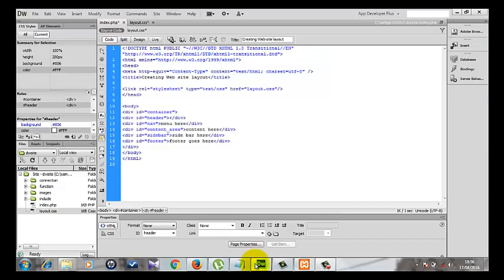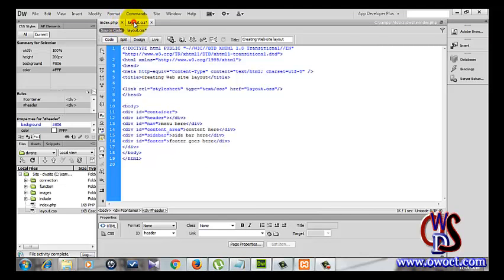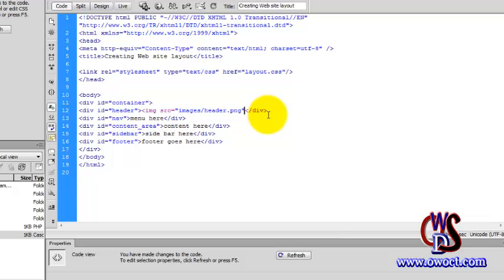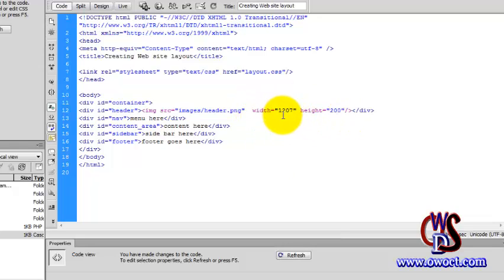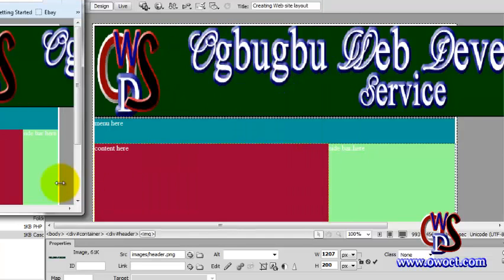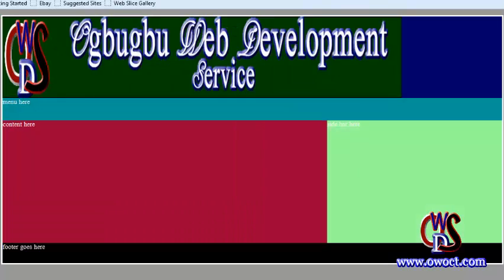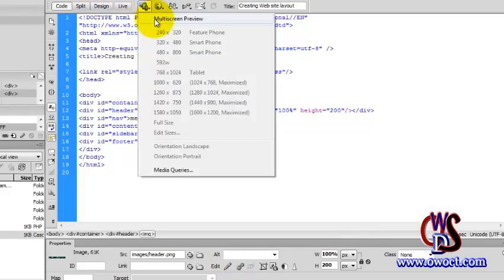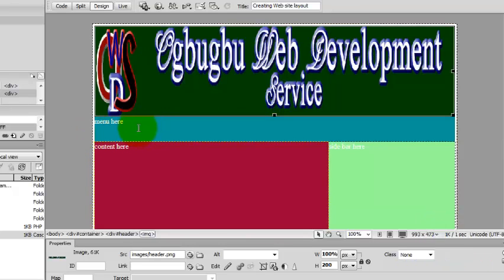Creting Website Layout Part 6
This is basis learning HTML 5, following up this video tutorial is here to teach all those new to wed design. Design is the process of collecting ideas, and aesthetically arranging and implementing them, guided by certain principles for a specific purpose. Web design is a similar process of creation, with the intention of presenting the content on electronic web pages, which the end-users can access through the internet with the help of a web browser. Elements of Web Design Web design uses many of the same key visual elements as all types of design such as: Layout: This is the way the graphics, ads and text are arranged. In the web world, a key goal is to help the view find the information they seek at a glance.